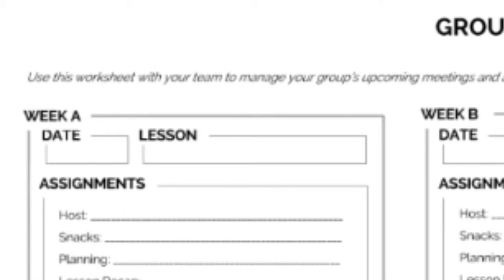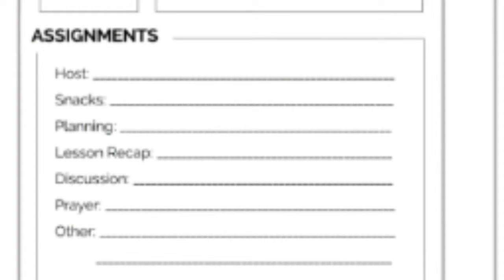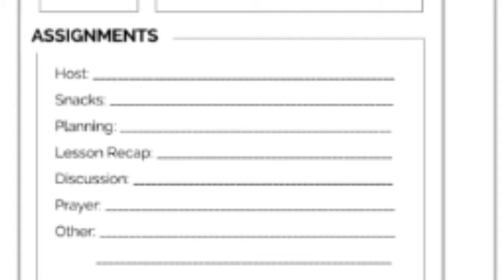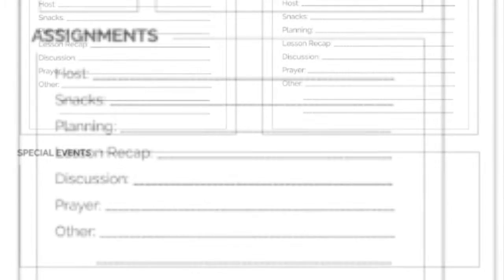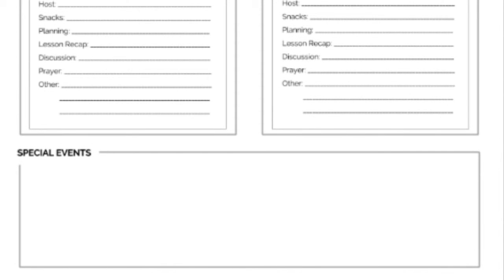How to Use Your Group Schedule Planner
If you want a great group, you need to be intentional about each group meeting. The Group Schedule planner will help your group and your leadership team move forward together.

Unless otherwise noted, Bible verses are taken from the NLT.